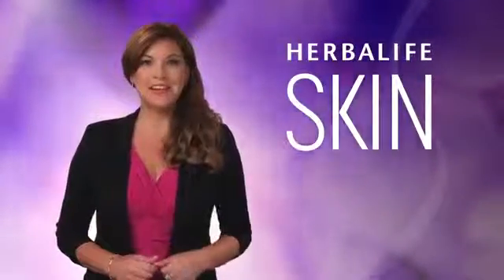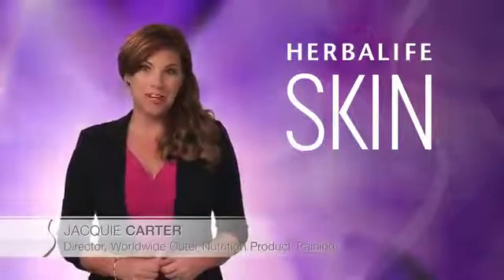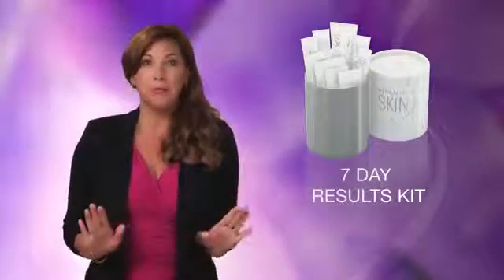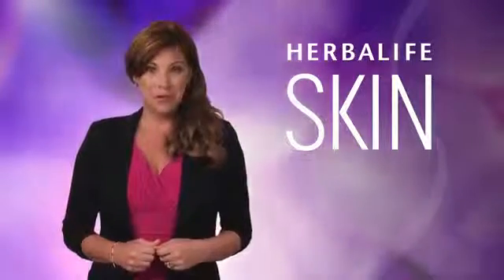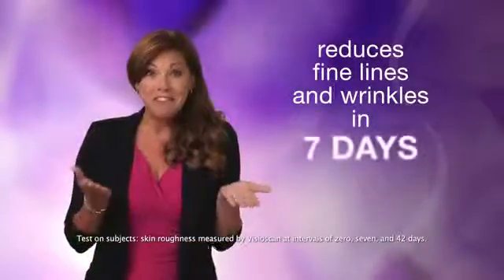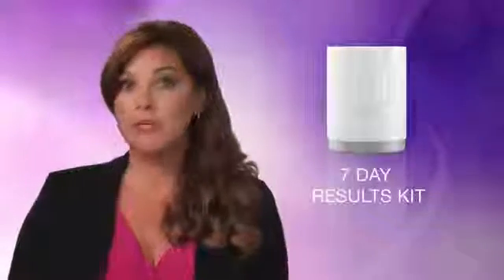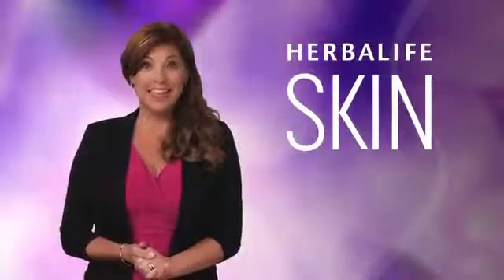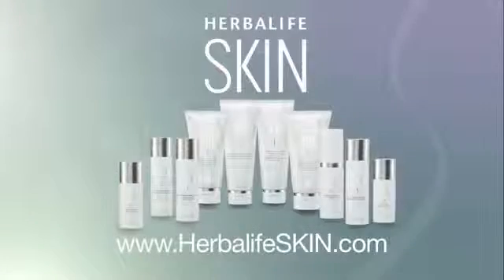Herbalife SKIN 7 Day Results Kit Give You Awesome Clearer Skin Results In Seven Days Order Today!!!!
REFRESH. REPLENISH. REJUVENATE. The Future Of Essential Solution-Based Skin Care Is Here. - Herbalife SKIN™ - Sold Exclusively Through Herbalife Independent Members!

To order your Herbalife SKIN™ products visit your friendly Herbalife Independent Distributor:
 and create your account today!

Outside of the U.S. please visit my international site: and request your access code.

Herbalife - It's a Lifestyle. --- Interested in becoming a member of the Herbalife family?

Category
Education
License

Herbalife Skin, Herbalife Products